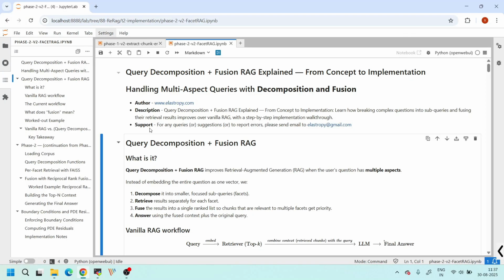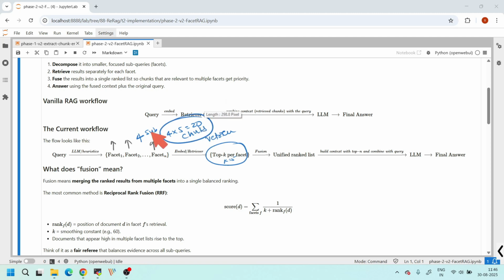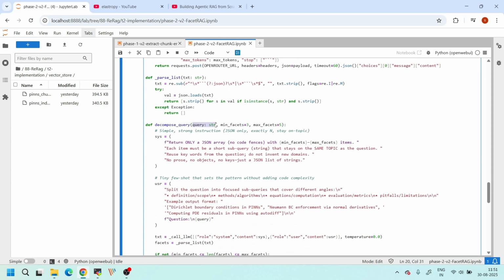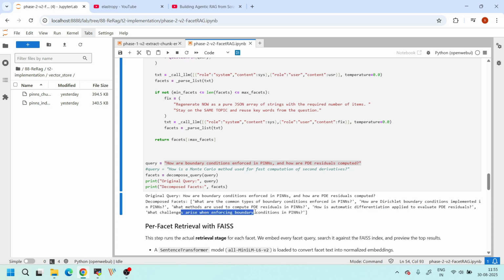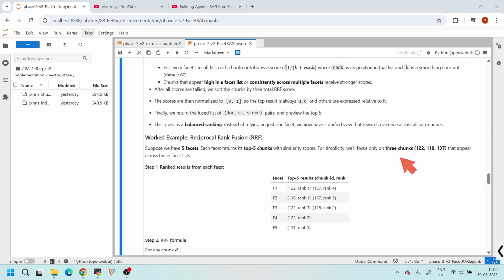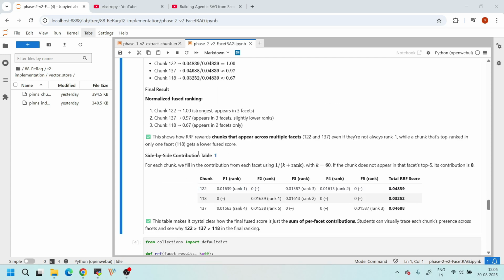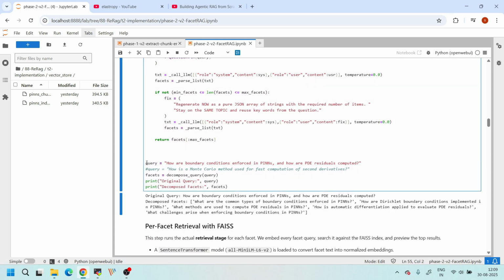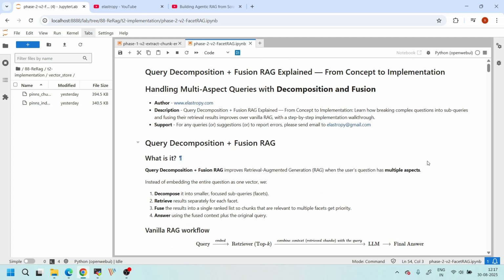Query Decomposition + Fusion RAG Explained | Balanced Context and Better Retrieval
Video-ID-V20250830-AA

In this tutorial, we dive deep into Query Decomposition + Fusion RAG — a powerful improvement over vanilla RAG that helps large language models handle multi-part and compound questions more effectively.

👉 *What you’ll learn* :
- Why vanilla RAG struggles with multi-part queries
- How to split a query into many sub-queries (a.k.a. facets) using an LLM
- How to run per-facet retrieval to cover every aspect of the query
- How to merge results using Reciprocal Rank Fusion (RRF)
- How to build a balanced context and generate more complete answers

We’ll implement this pipeline from scratch with Python, FAISS, SentenceTransformers, and OpenRouter, while walking through every step: decomposition, retrieval, fusion, and final answer generation.

🔑 Key takeaway: Instead of relying on a single embedding, Query Decomposition + Fusion RAG gives each part of the question representation, ensuring the final answer is grounded, balanced, and more accurate.

This method gives more accurate results, especially for technical and research-heavy domains.

Happy Learning!!!
Team Elastropy